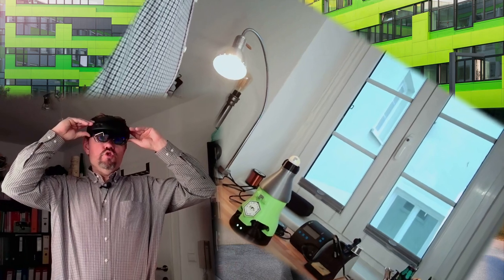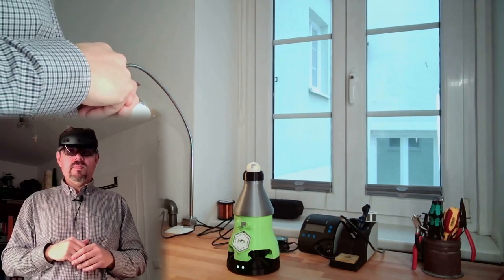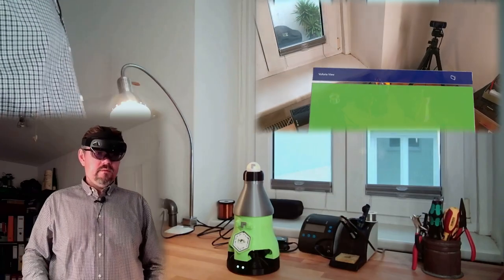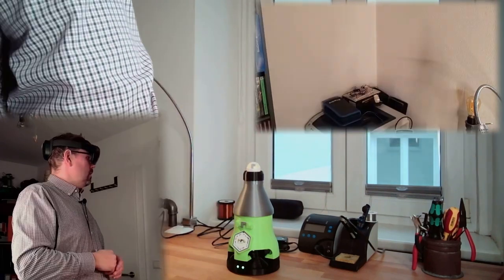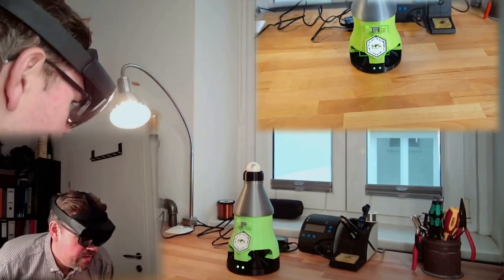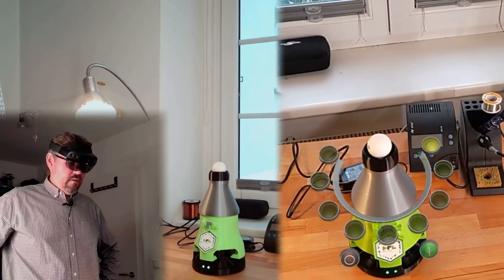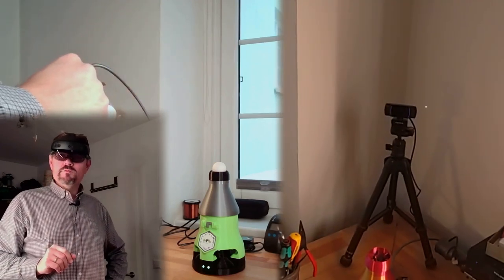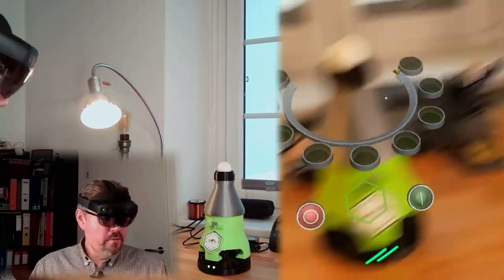PRMMC 26: Augmented Reality for HoloLens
A final episode for the MQTT motor controller: An augmetned realöity experience for a Microsoft HoloLens 2 device.